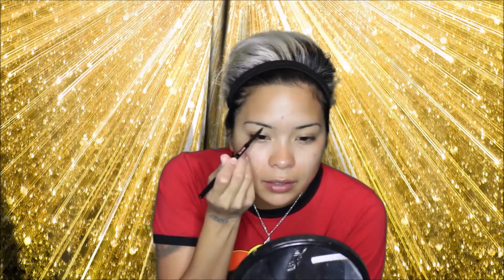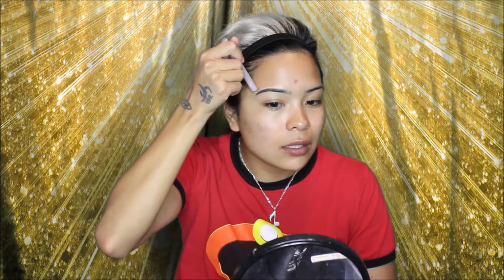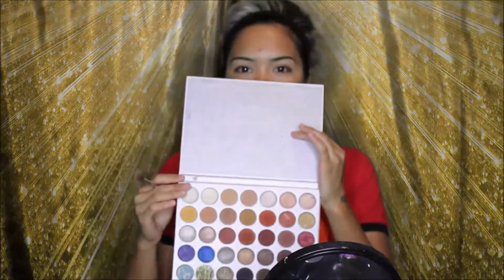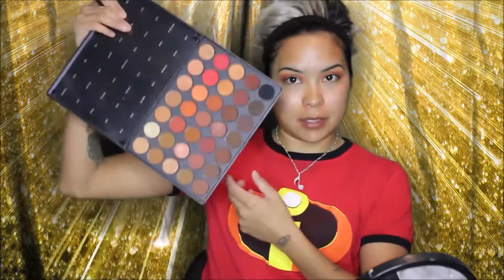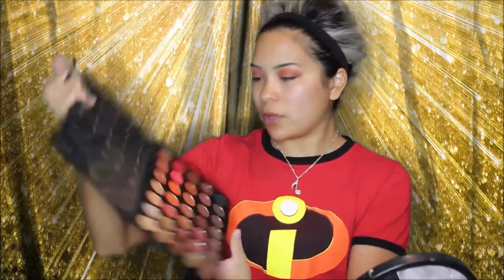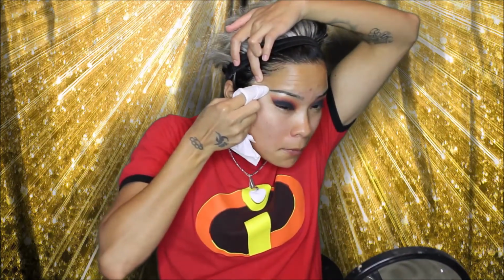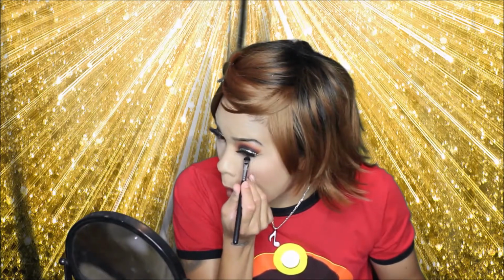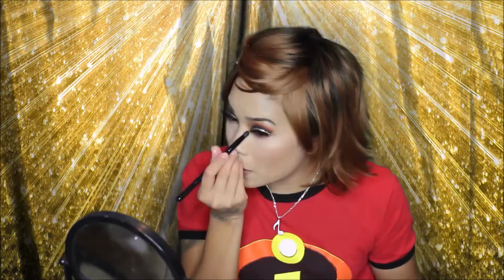31 Days of Costumes/Elastigirl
I hope you guys liked this!!
(I know im uploading late, I had surgery on my wrist and have been in a ton of pain. )